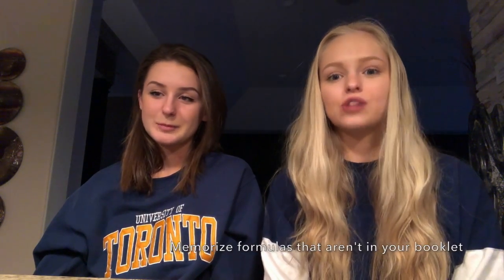INTERNATIONAL BACCALAUREATE EXAM STUDY ADVICE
IB exams are this month! I've decided to share some of my study tips for the IB exams as I did well in the program. I wish good luck to all of you who are currently taking these exams.